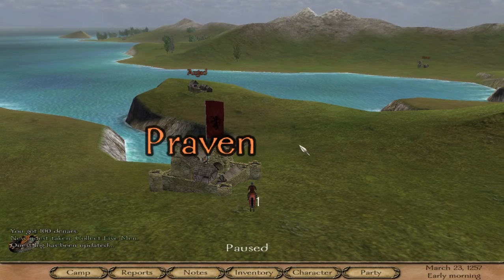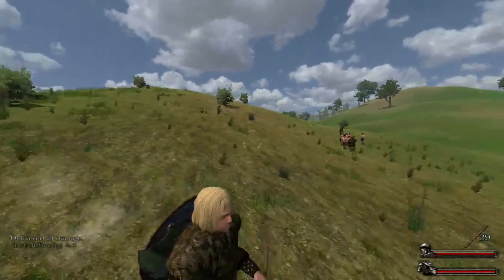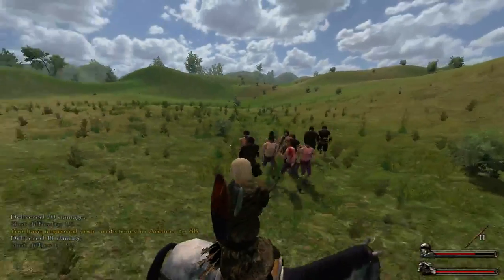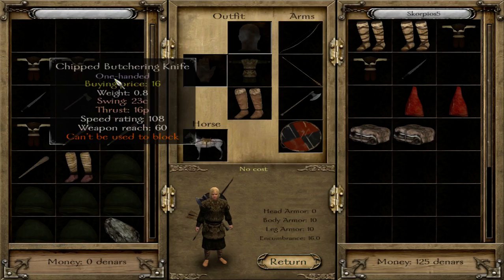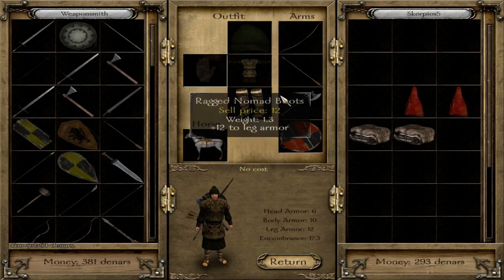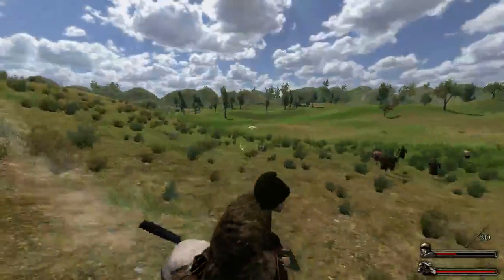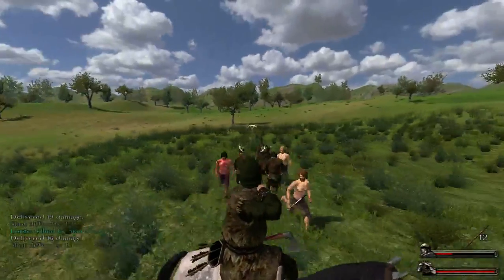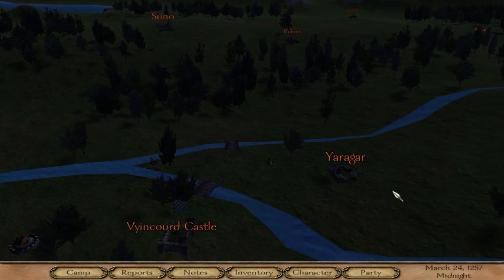Mount&Blade Warband: Horse Archery Workshop #01